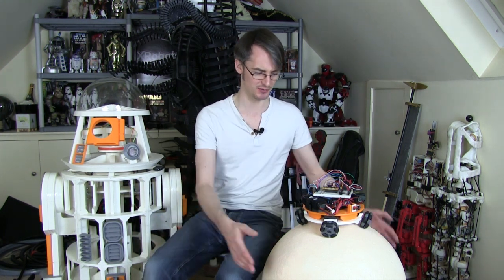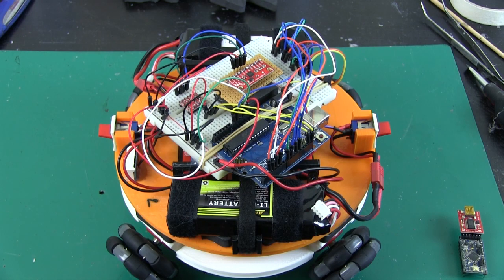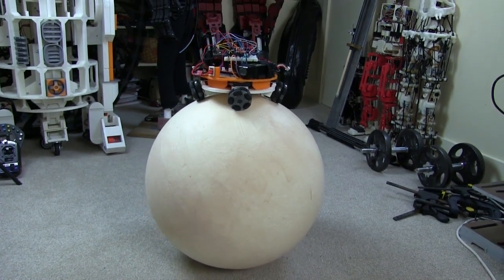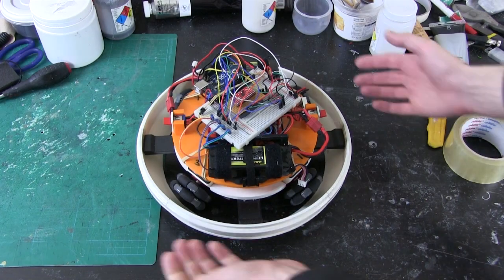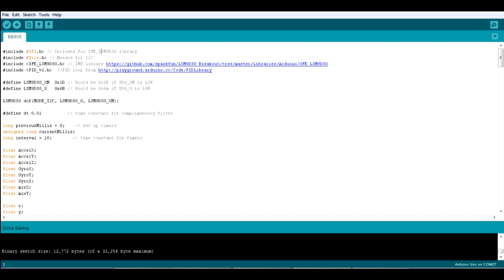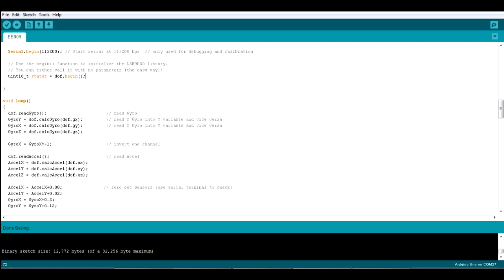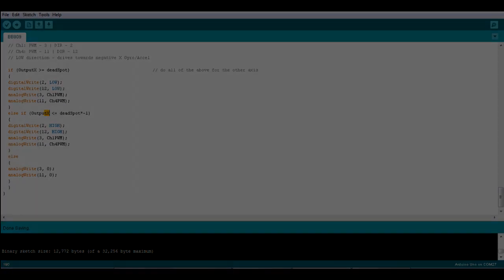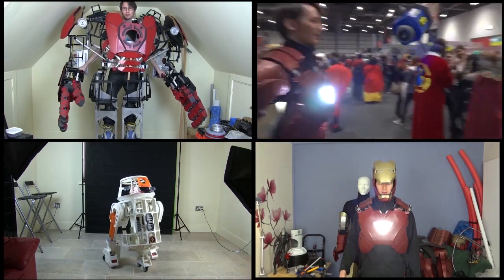Star Wars BB-8 Droid v1 #2 | Ball Balancing Robot | James Bruton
Part 2 of my BB8 droid from Star Wars EP7. I started this project before foootage of the real BB-8 was released. Once this is done I'll be doing a version 2.

① GENIUS

② XROBOTS